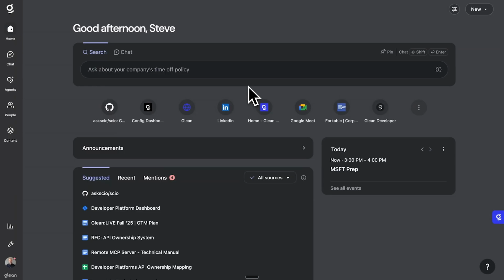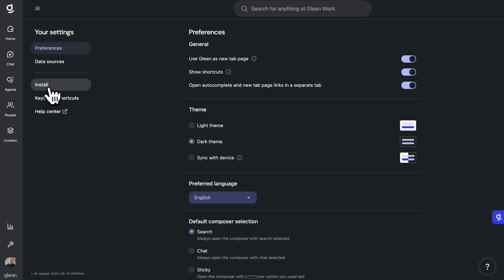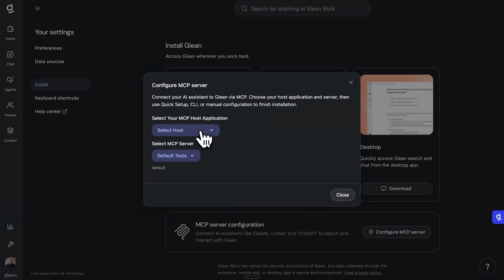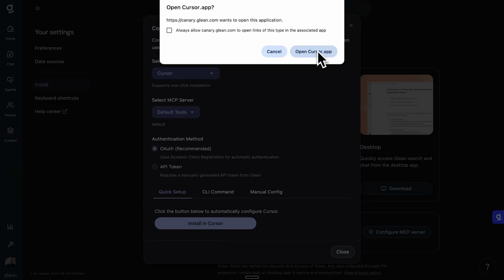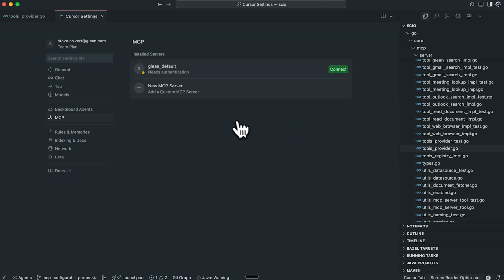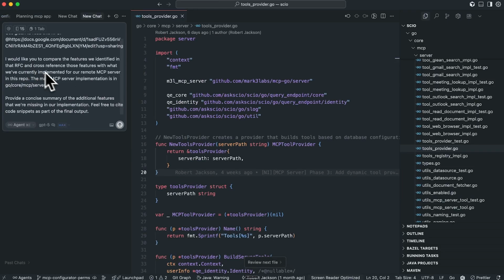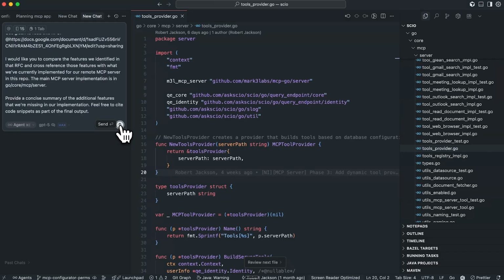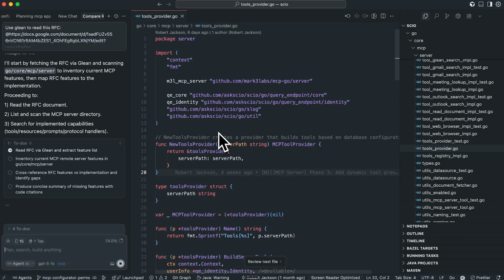Glean:LIVE Fall'25: Developing on Glean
Every engineer building agentic systems has learned that the hard problem here is not actually the models, it’s the context engineering – getting the right information to the model. Context engineering has even become a buzzword, but at Glean, we’ve been focused on this for 6 years. In this talk, we share how Glean makes it easy to build with enterprise context.

What you’ll learn:
What Glean actually indexes and models in its Enterprise Graph
The different developer tools available in Glean
Why MCP alone is not enough - you need enterprise tools to get the context you need to code